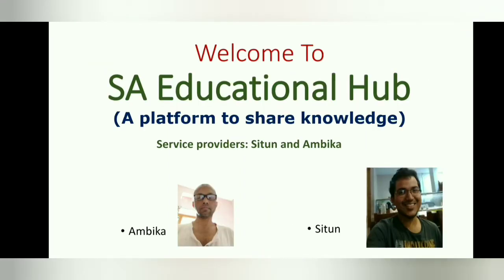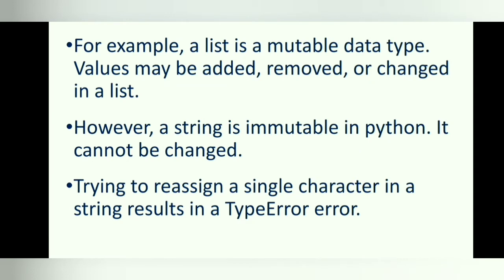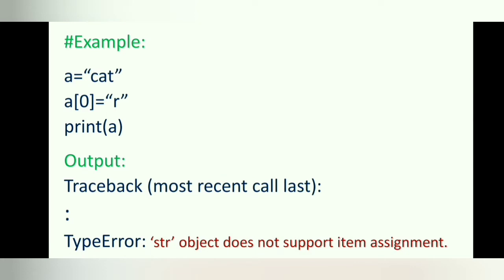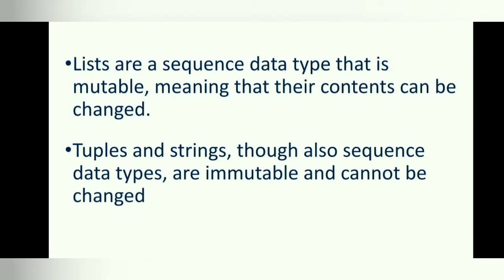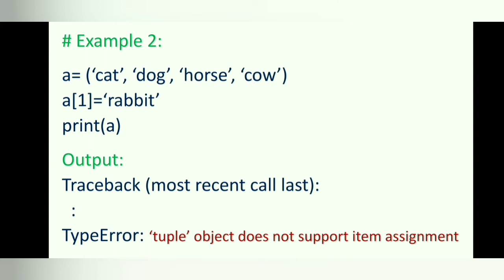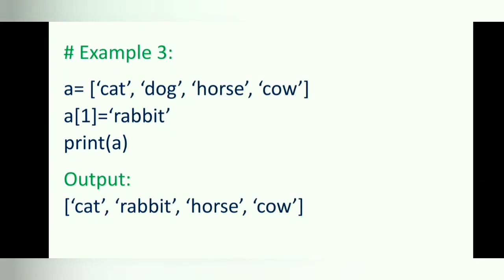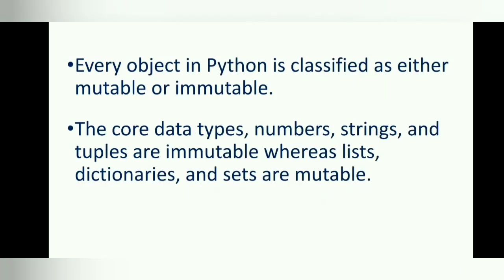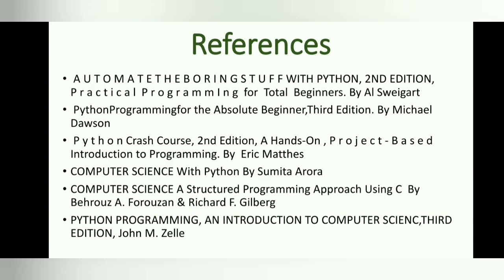Mutable and Immutable in Python | difference between mutable and immutable in python| CBSE|datatypes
In this Python tutorial for beginners, we will learn mutable and immutable in Python. This Python tutorial video covers:  what is mutable and immutable in python with examples. It explains the differences between mutable and immutable in Python with examples. Which data types are mutable in python ?. Which data types are immutable in python ?.
An immutable object in Python is one that cannot be modified after it is created.
A mutable object, on the other hand, can be modified after it is created.
For example, the basic data types, numbers, strings, and tuples are immutable whereas lists, dictionaries, and sets are mutable.

This video will help you learn Python programming without any prior programming language knowledge.
After watching this Python tutorial video, you will easily be able to answer questions about  mutable and immutable data types in Python and you can write codes without making any mistakes.
This video is for CBSE students.
This video is for engineering students.
This video is for anyone (BCA, MCA, BTECH, BSc, MSc, PGDCA, Diploma and computer engineering students, under graduate or post graduate computer science students) who is interested in learning Python programming.
This is the best Python tutorial on YouTube.
Our video series is a Python tutorial for beginners.This video series will guide you through how to learn Python from scratch.
I am Ambika, having 20 years of teaching experience. My mentor, friend, and guide, Situn (Anand), is a genius with an excellent academic record and is currently working on machine learning.
With love,
SA Educational Hub